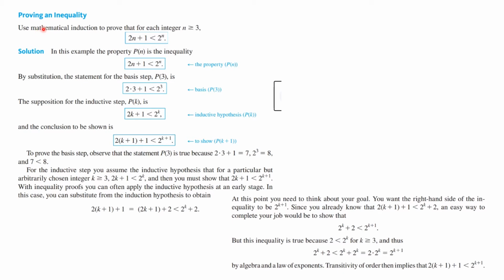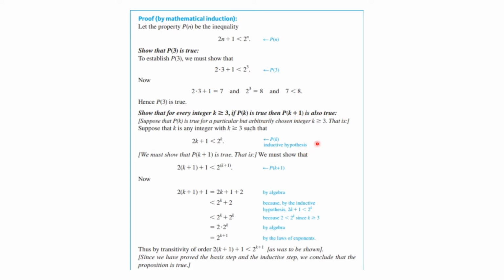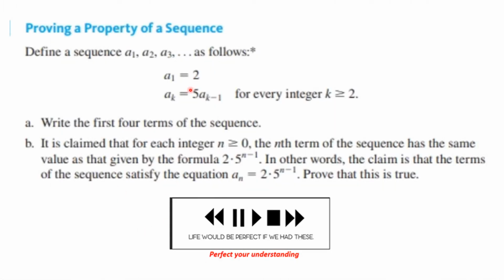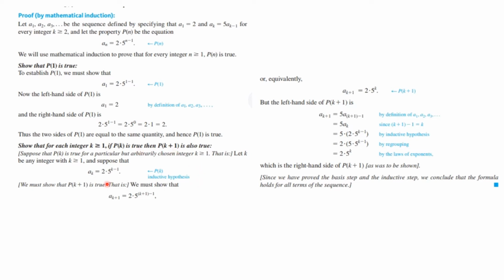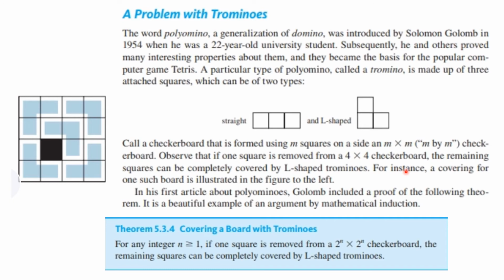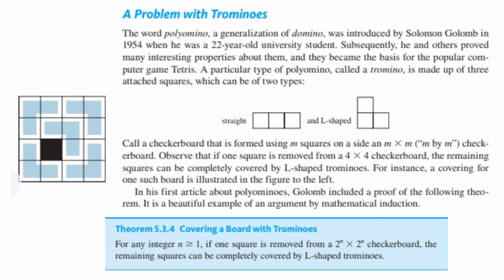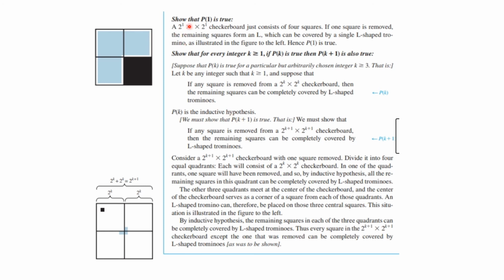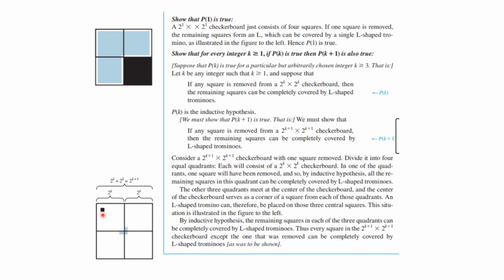2115 11 1